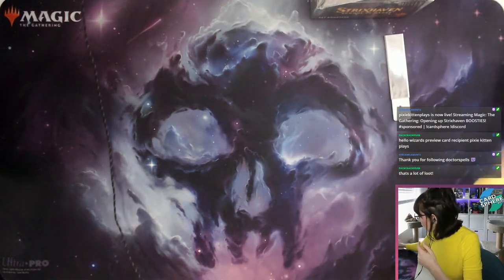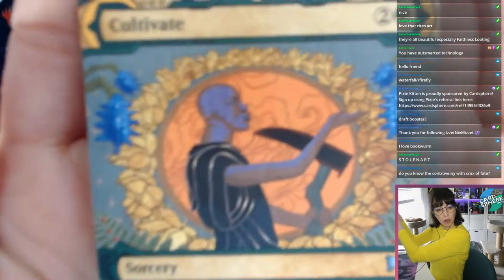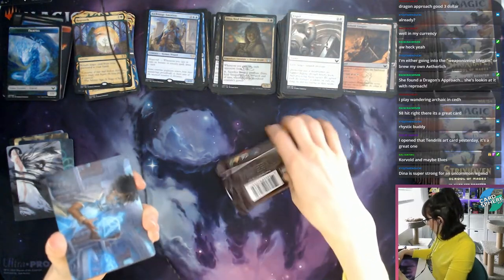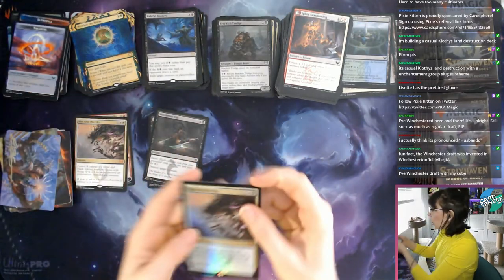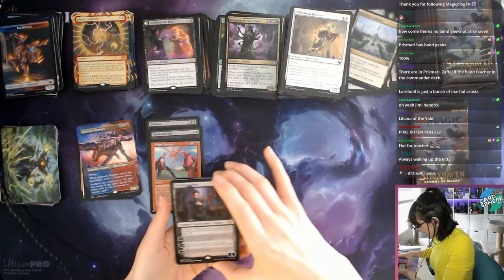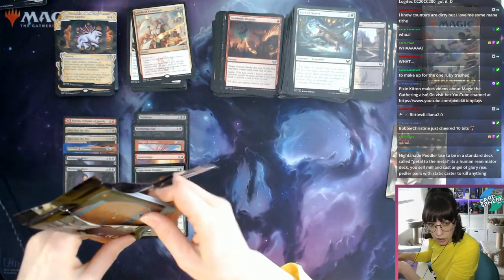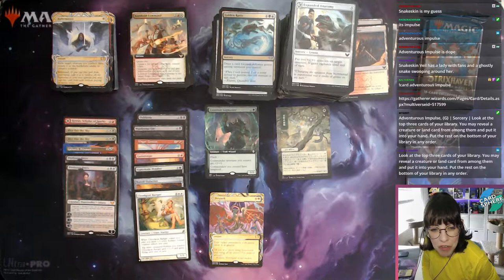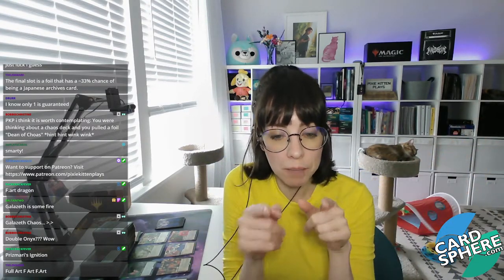Opening Strixhaven Set & Collectors Boosters LIVE STREAM | Magic the Gathering | Pixie Kitten Plays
Wizards of the Coast sent me a free box of Strixhaven Set Boosters and some Collectors Boosters, so of course I had to open them on live stream! I also had a Strixhaven bundle that I opened as well! There are so many pretty cards in this set, especially the Mystical Archive cards!! Which one is your favorite?

This video is from a previous live stream. To watch my streams LIVE, follow on Twitch!

Want some sweet PKP swag?

Enjoying my videos? You can send me a tip and let me know!